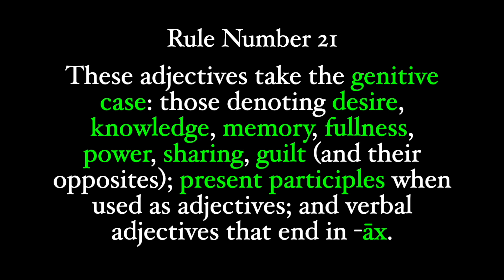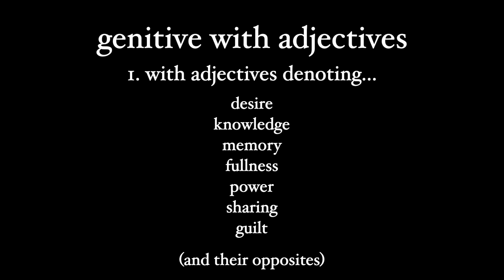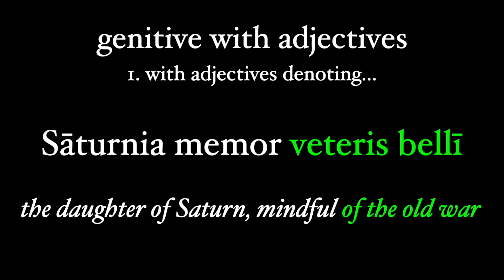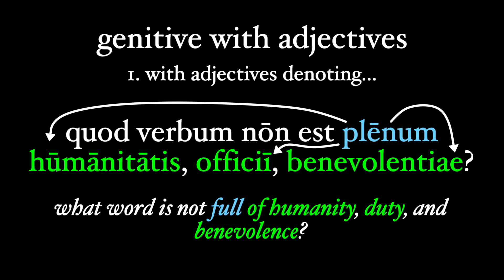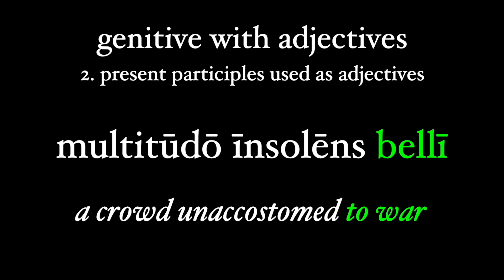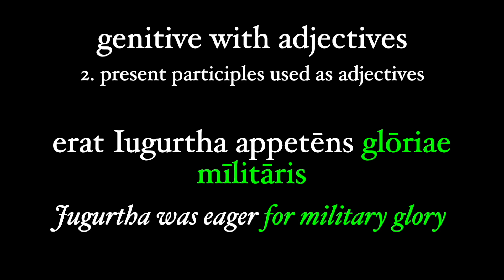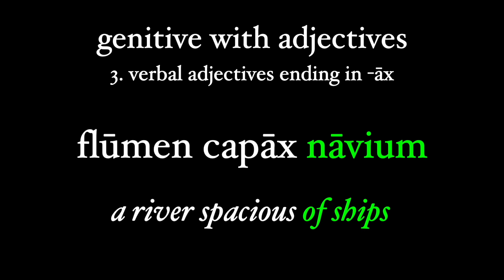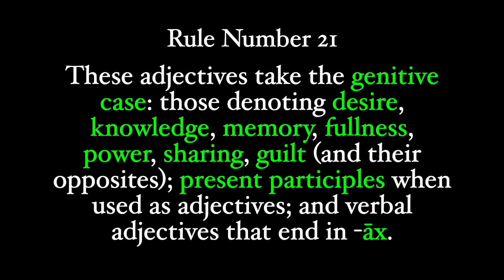Rule 21: The Genitive with Adjectives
The genitive case is also used with adjectives denoting desire, knowledge, memory, fullness, power, sharing, guilt, and their opposites, participles when used as plain adjectives, and adjectives ending in -āx (like tenāx and capāx). Whew, that's a mouthful. Why not watch this video and learn more?